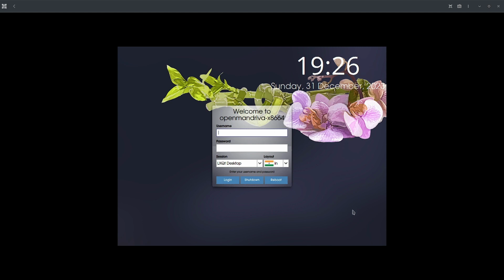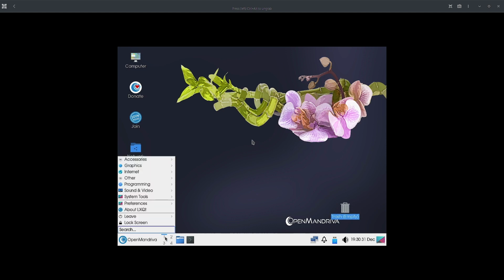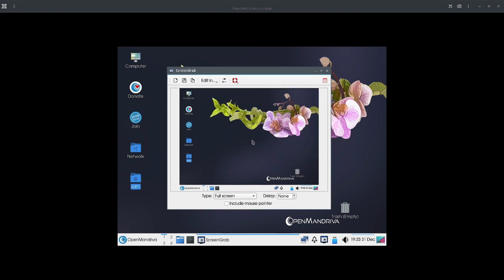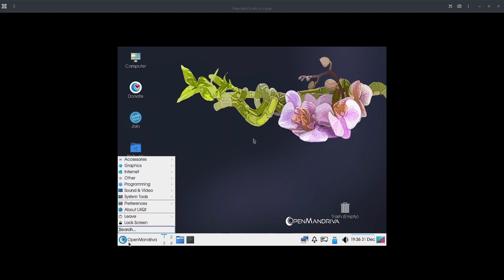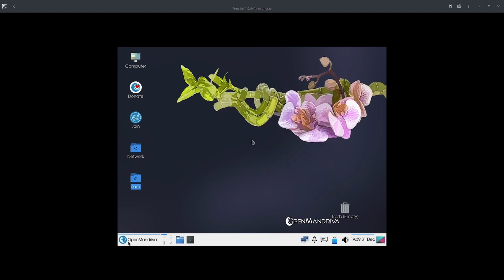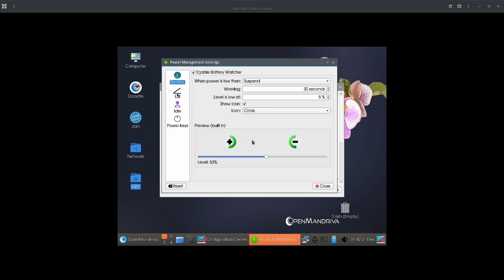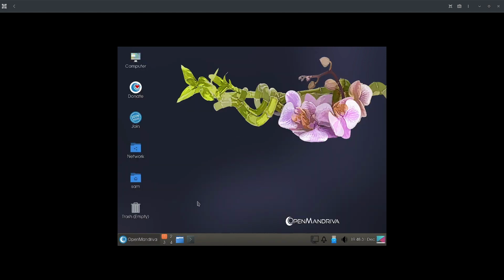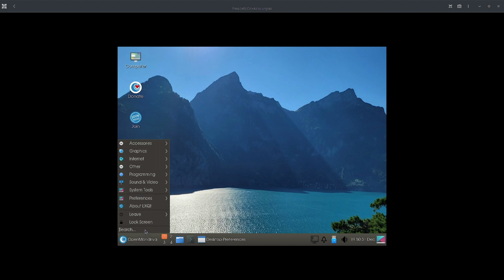Quick Look at Openmandriva Lx 5 LXQT Desktop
1) IT infrastructure consultancy and turn key project execution for SME's.
2) Install and maintain best suitable linux distributions for your corporate computer systems.
3) IT infrastructure maintenance and operations for SME's.
4) ERP Training.
5) IT training for freshers and trainees.

1) Personal tuitions for BCA, Computer Engineering and Technology students.
2) Install best suitable linux distributions for your personal computer systems.
3) IT consultancy for your personal and home needs.
4) Design and execution of networking and security for your home.